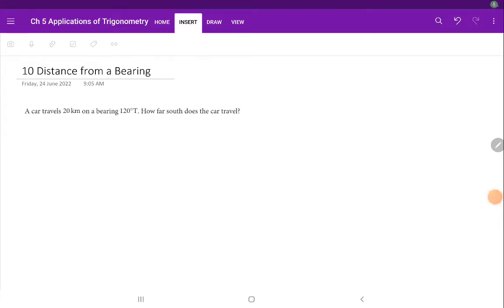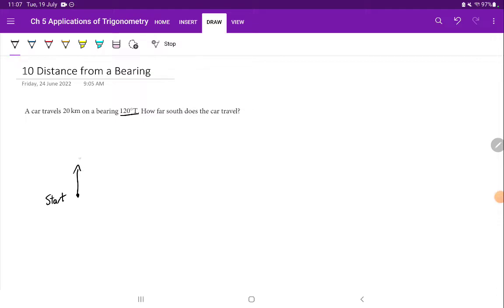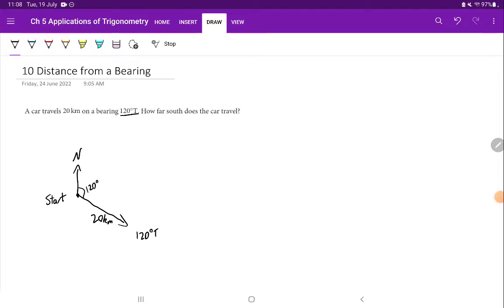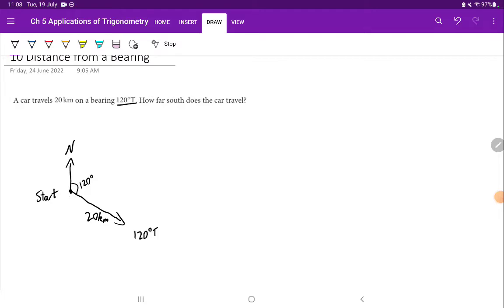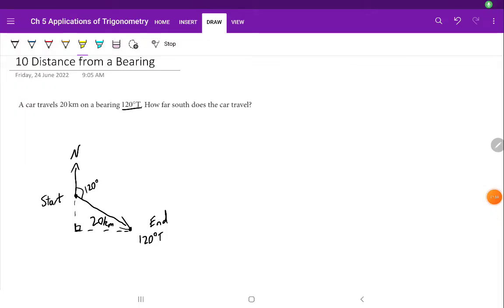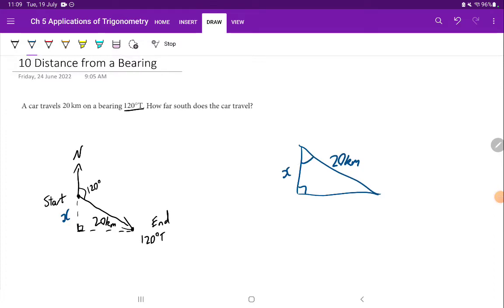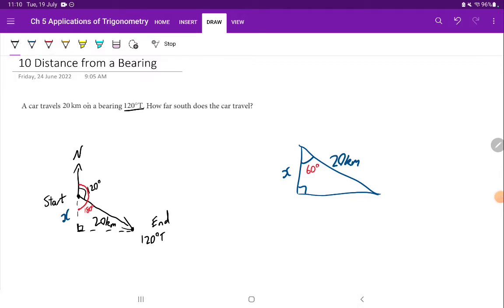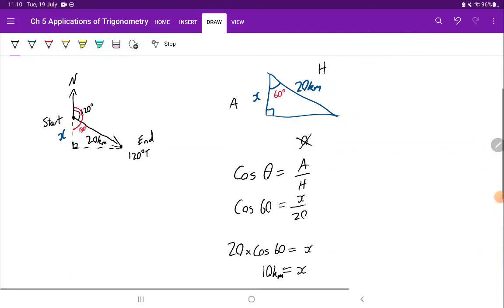Distance from a Bearing